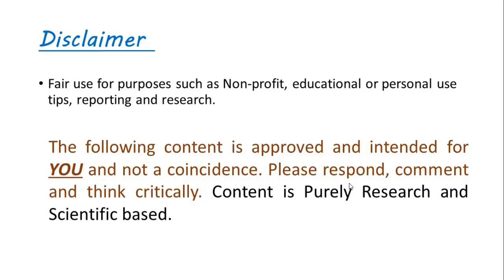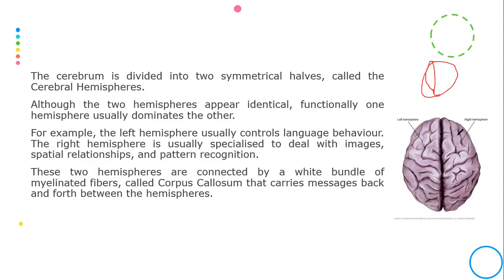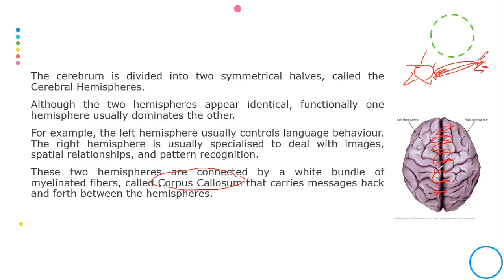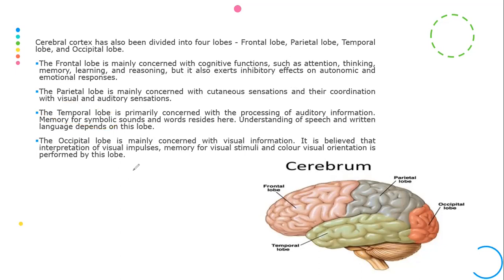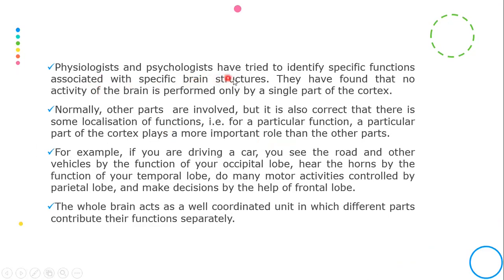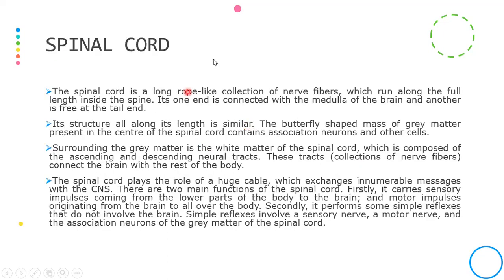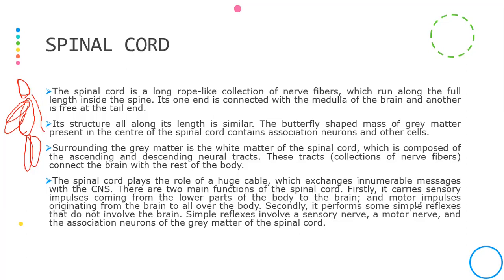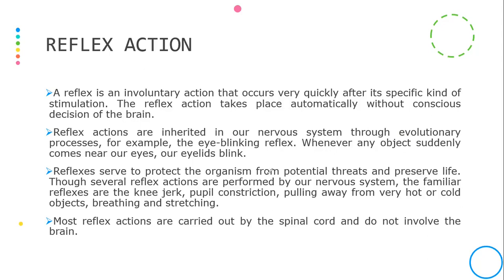Cerebrum & Spinal cord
In this session, we will understand Cerebral cortex and its lobes, will also know the role of spinal cord in reflex actions.